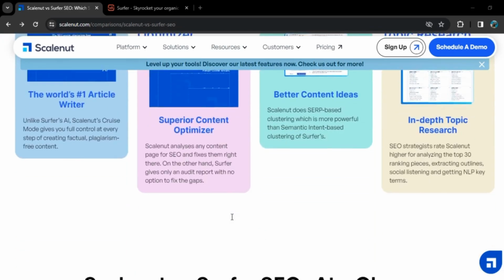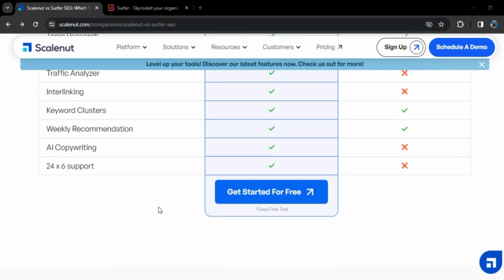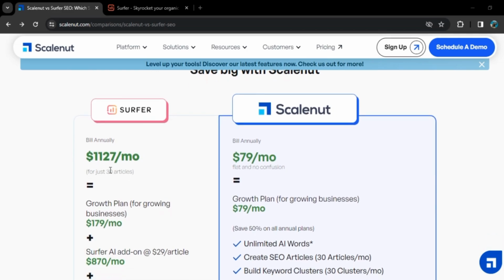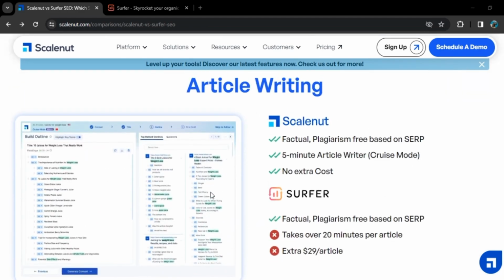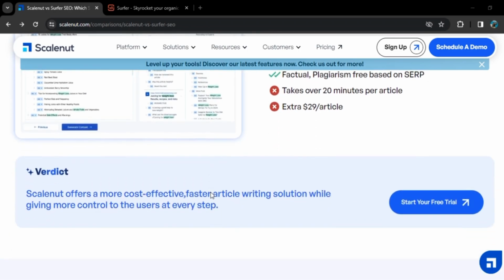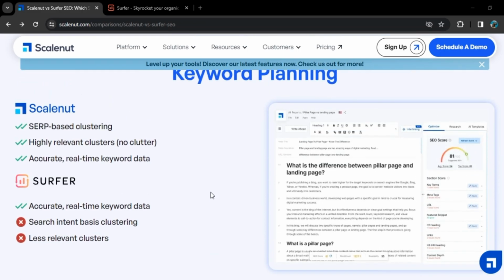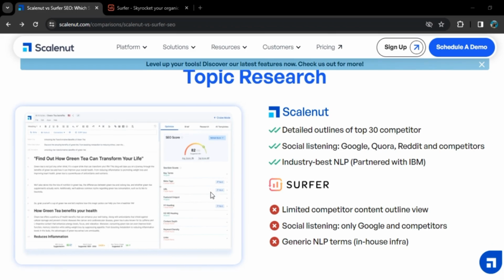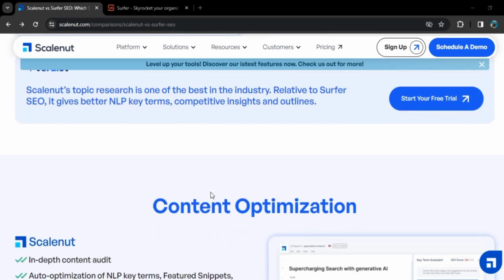Surfer SEO vs Scalenut : Which is better for on-page SEO in 2025?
In the ever-evolving landscape of SEO, choosing the right tool for on-page optimization is crucial. In this video, I will provide you with a comparison between Surfer SEO and Scalenut, two leading platforms for on-page SEO in 2025. Discover the strengths, weaknesses, and unique features of each tool to make an informed decision for your SEO strategy. Whether you're a beginner or an experienced marketer, this guide will help you choose the best tool to elevate your on-page optimization efforts and boost your website's rankings. Drop your questions and comments below!